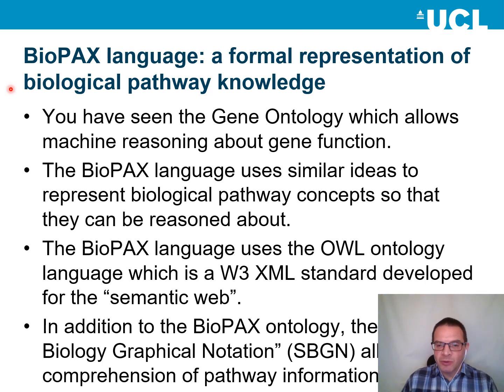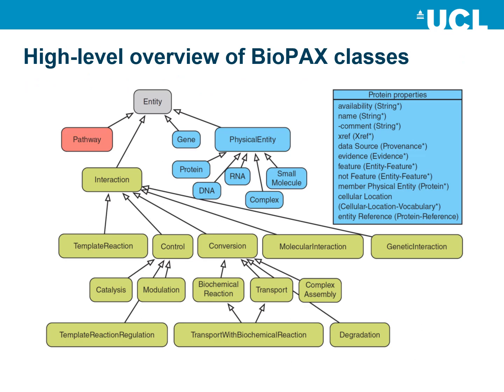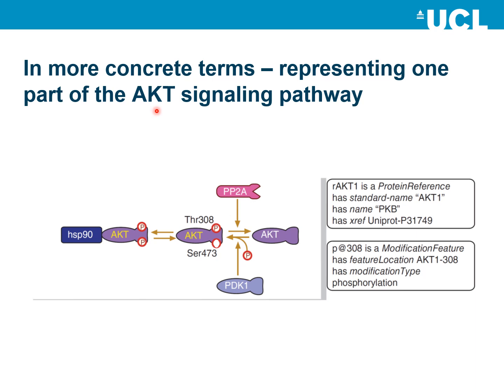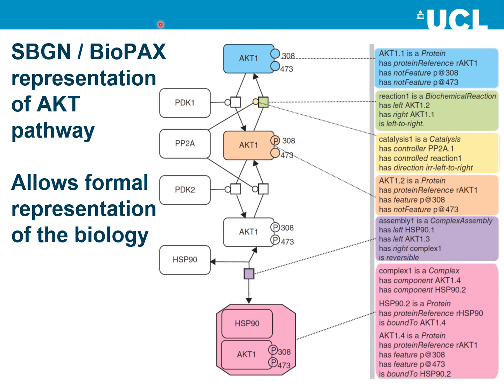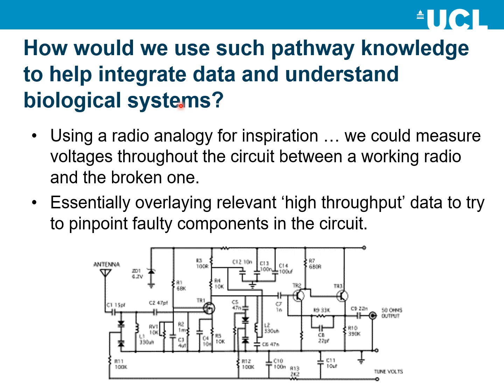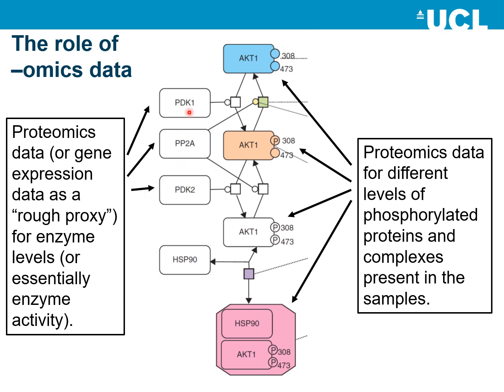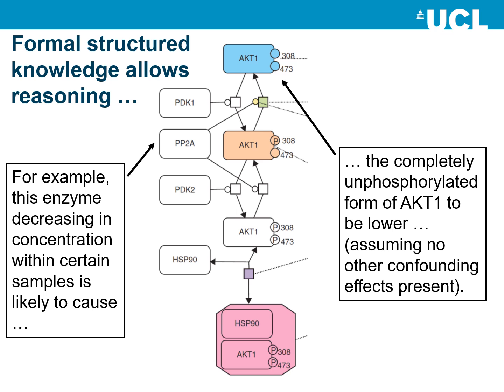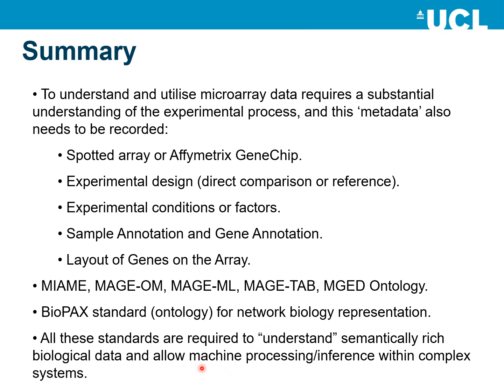COMP0082 03 Section2